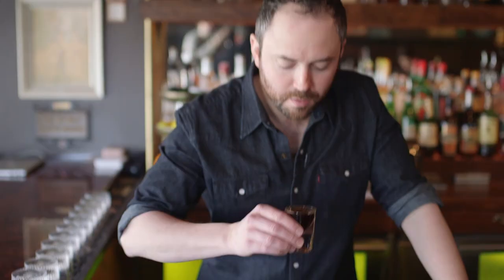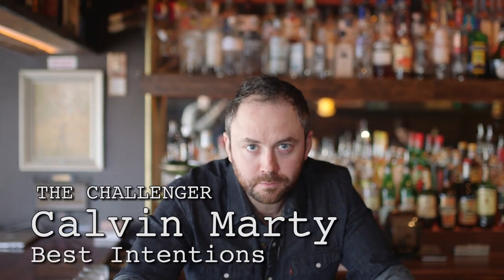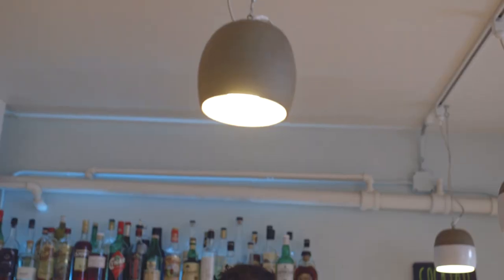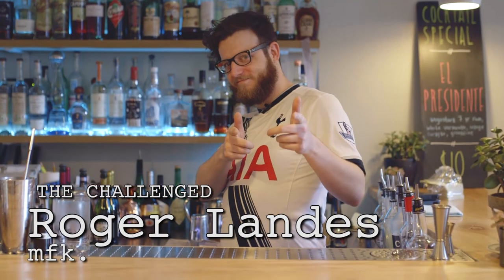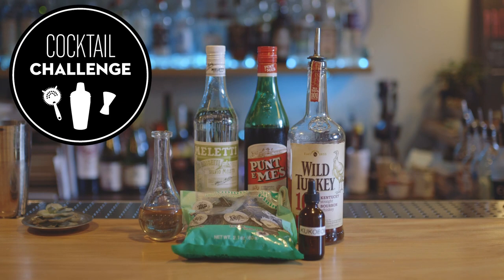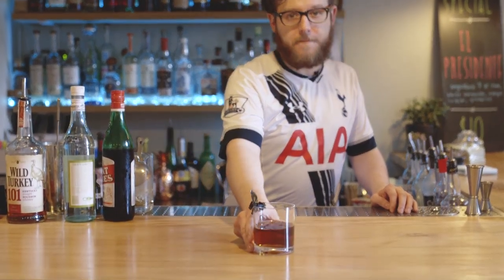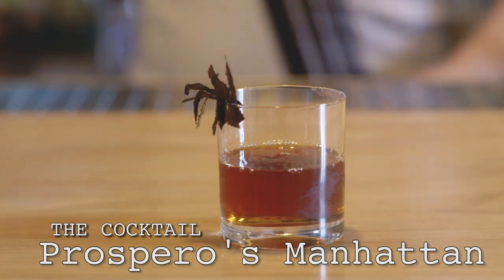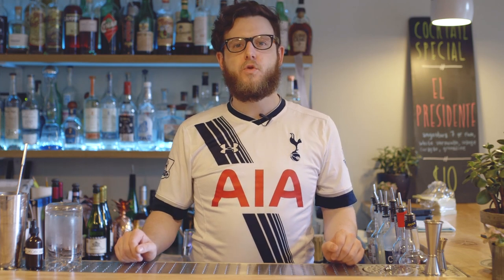Cocktail Challenge: Watch MFK bartender Roger Landes make a manhattan using seaweed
Challenged to make a drink with marine algae, Roger Landes of MFK pairs it with bourbon.